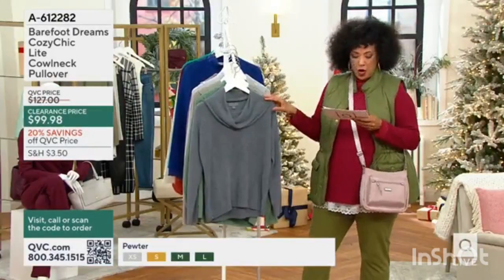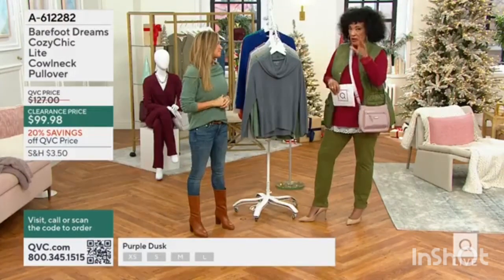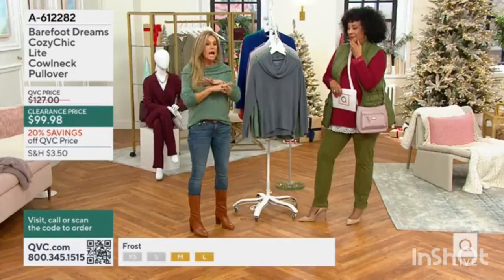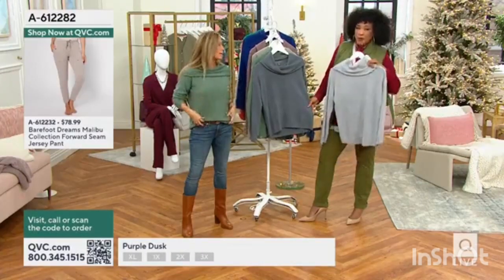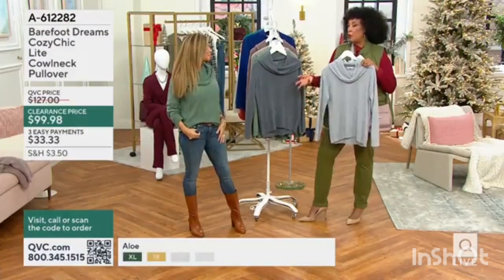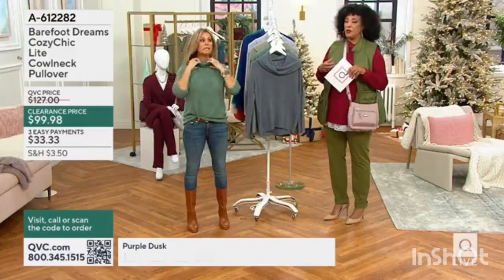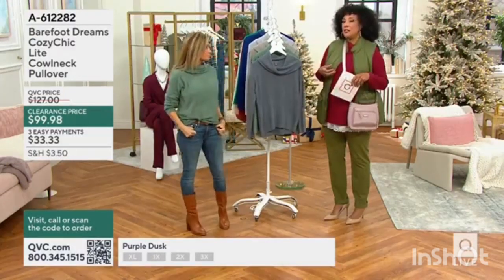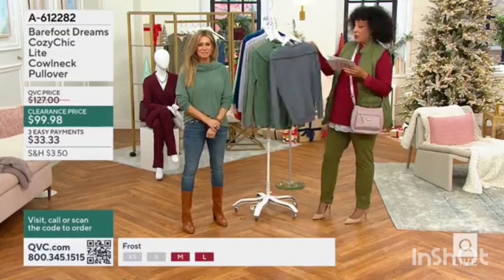Barefoot Dreams CozyChic Lite Cowlneck Pullover earlier today